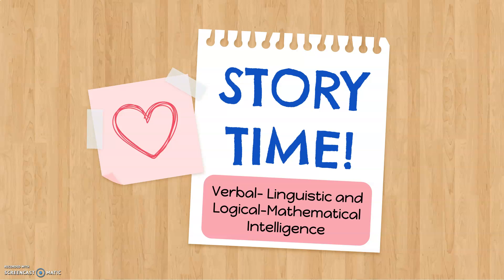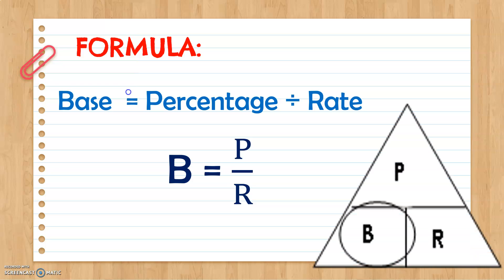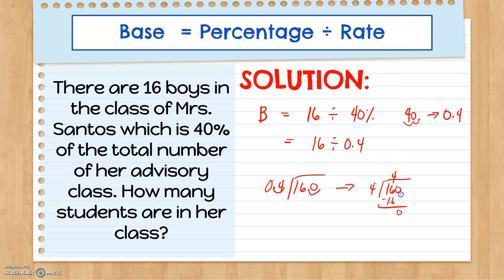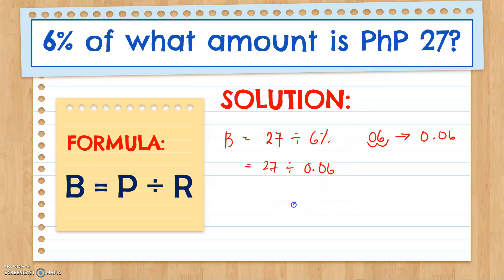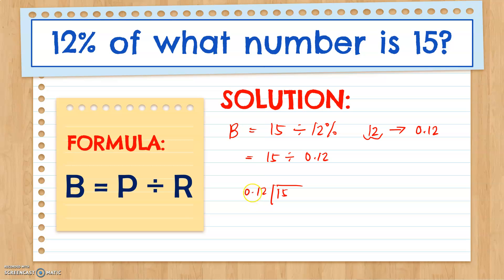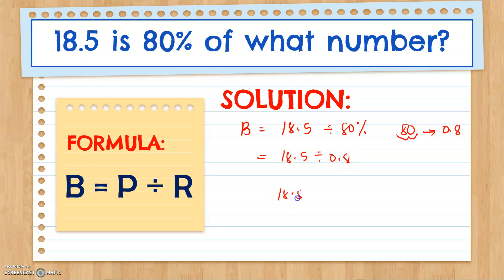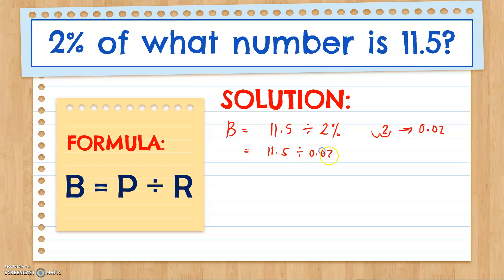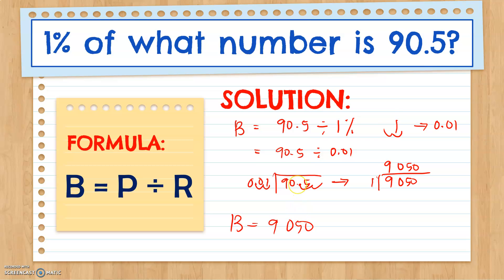Grade 6 Math: Finding the Base